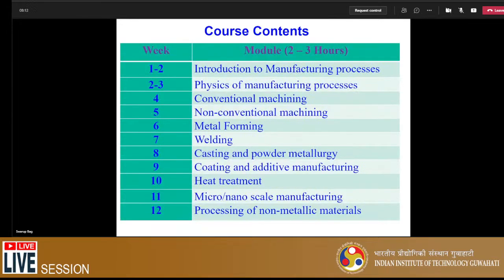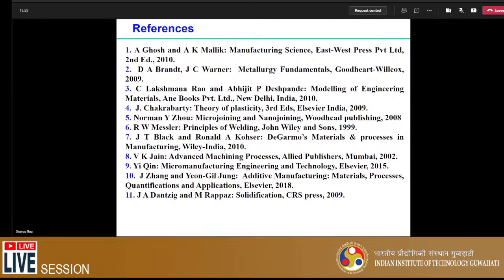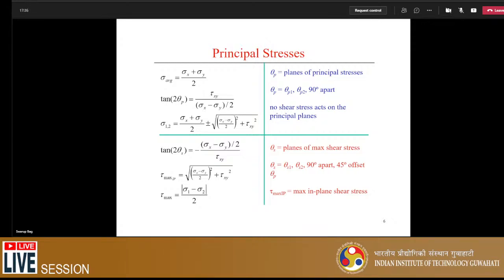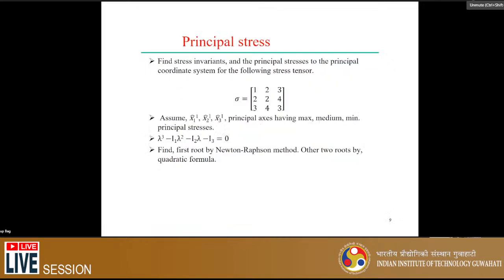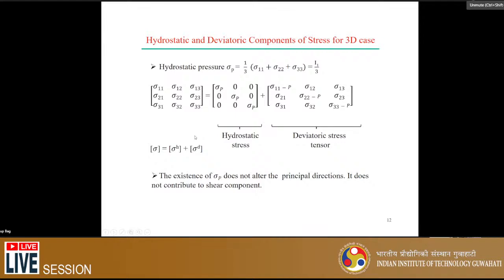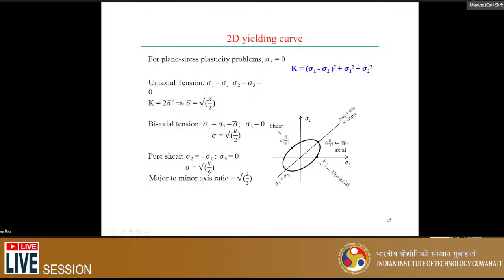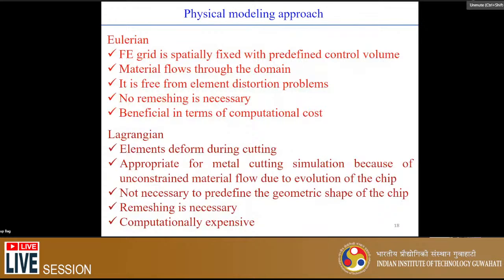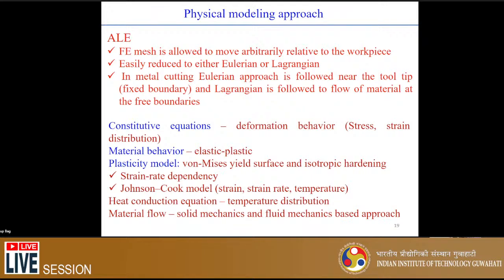Mathematical Modelling of Manufacturing Processes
Prof. Swarup Bag, Department of Mechanical Engineering, IIT Guwahati